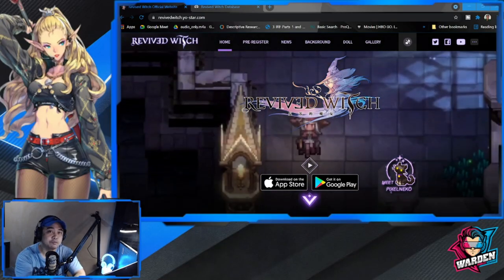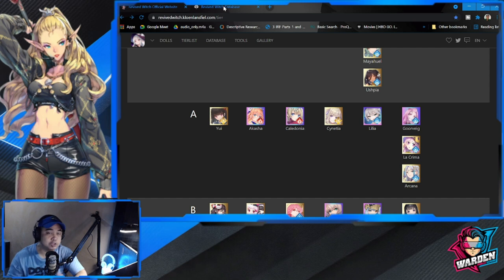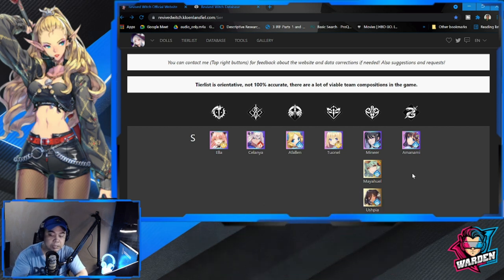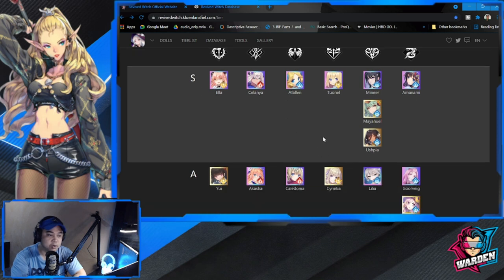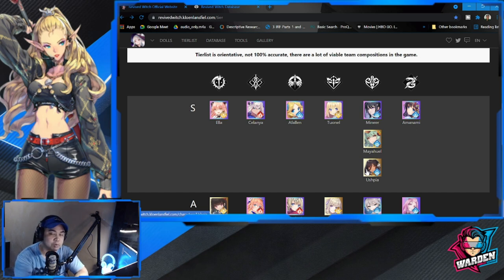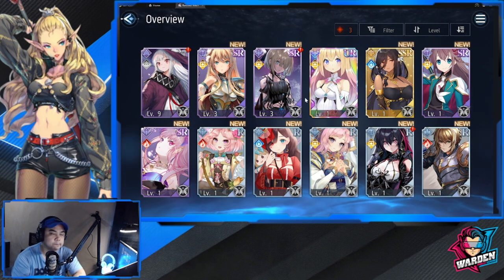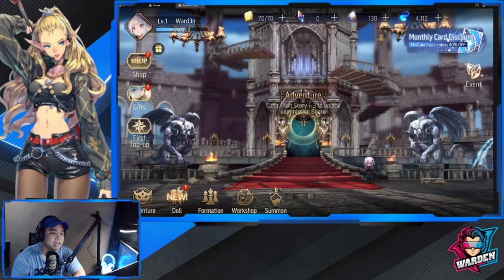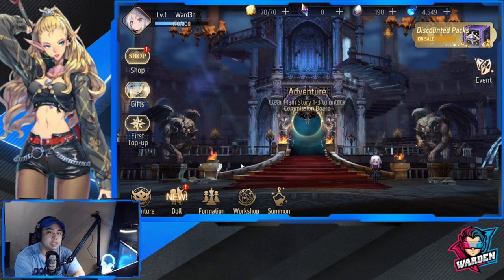[Revived Witch] Reroll Guide Simplified + Tier List + Coupon Code!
Episode 319: Welcome to the Global Launch! this will be an updated reroll guide with Tier List.